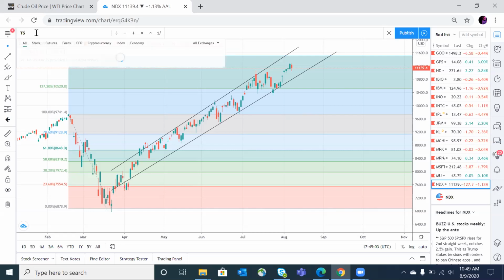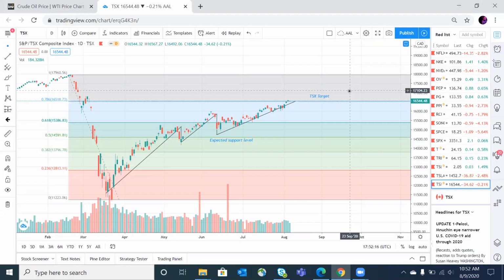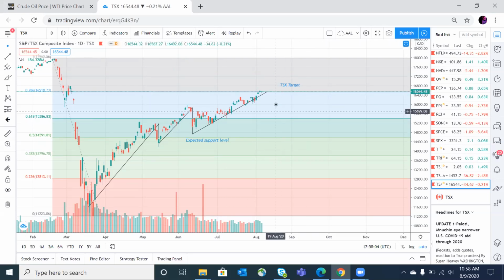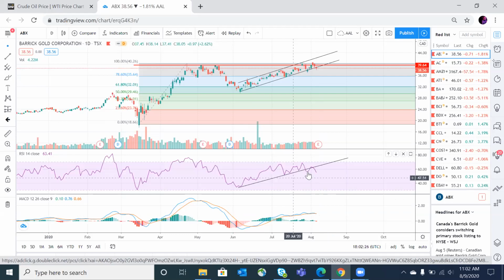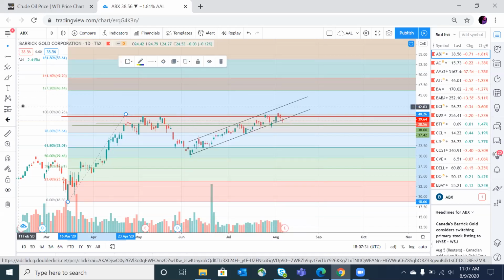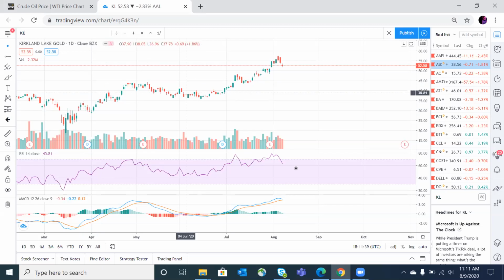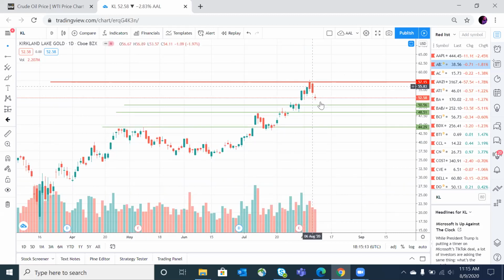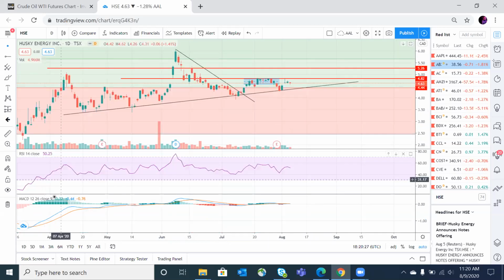Technical Analysis 9 Aug 2020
This video contains Technical Analysis for stocks traded in Canadian Stock market.